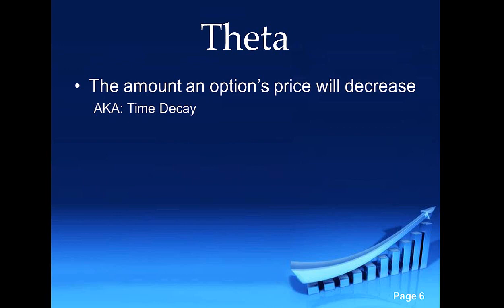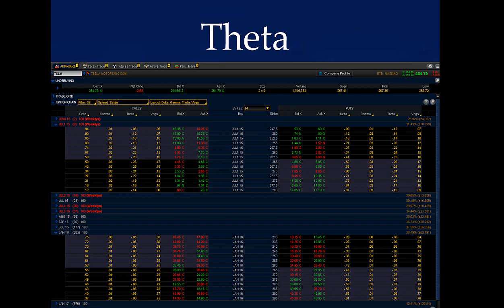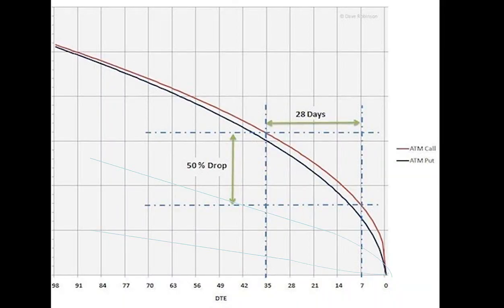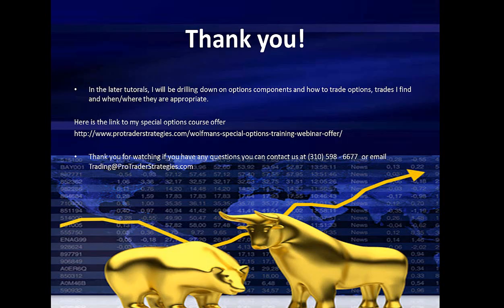Options Basics Theta